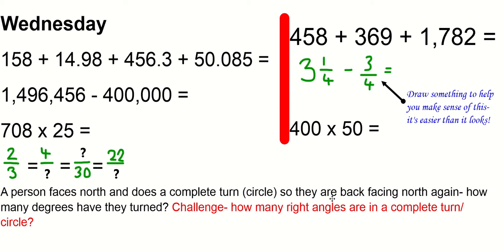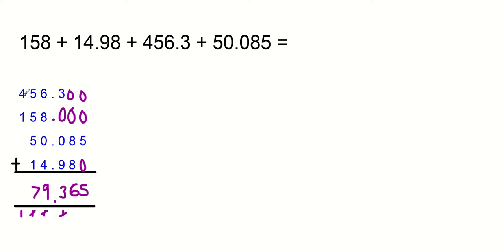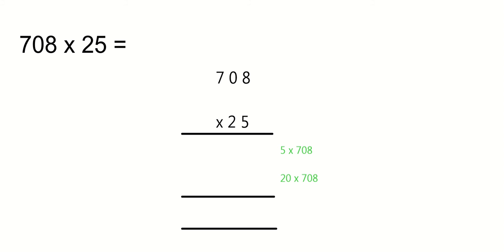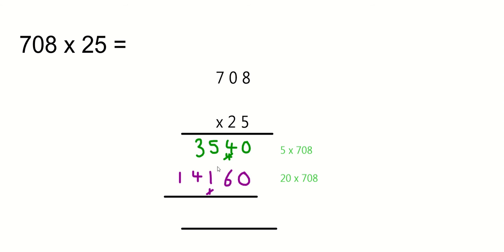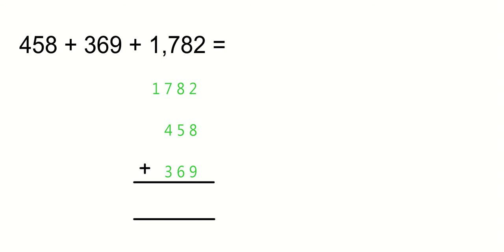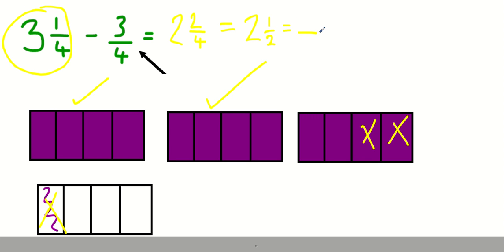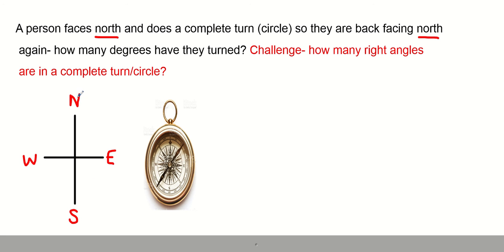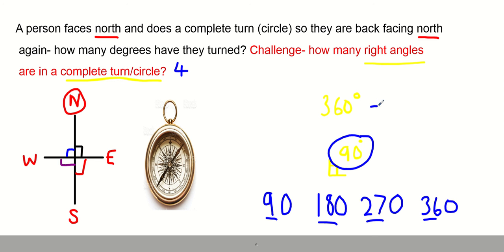03 03 21 Y5 Arithmetic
Watch today's video to mark your answers